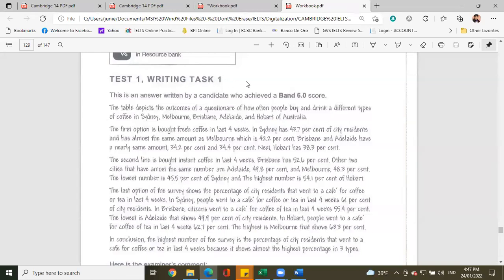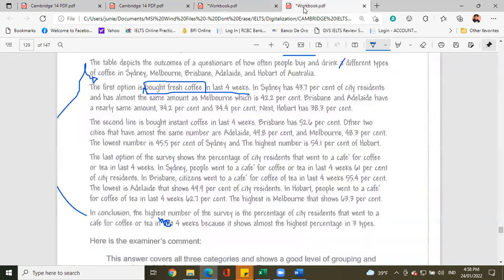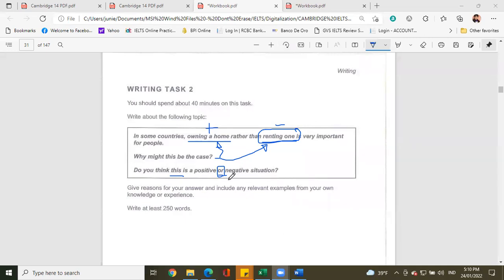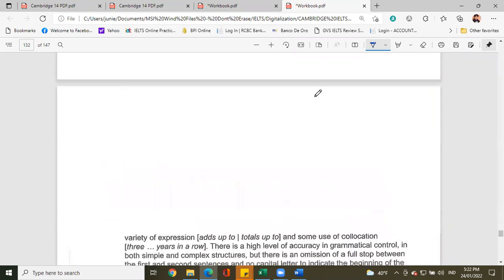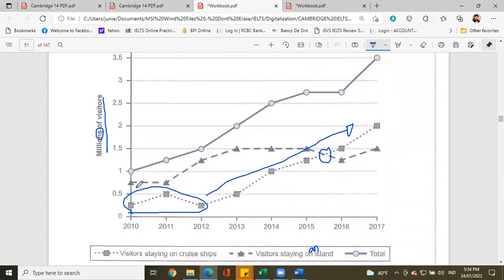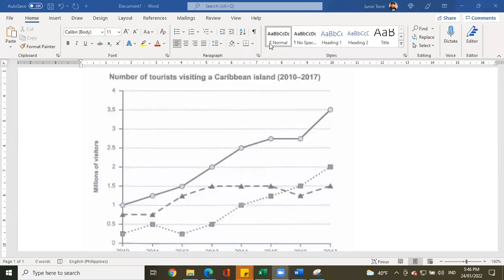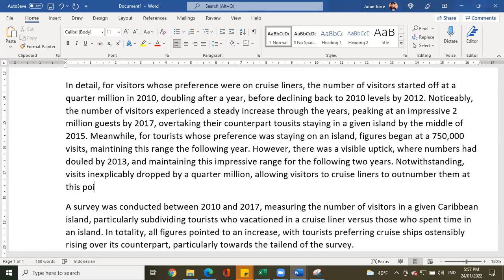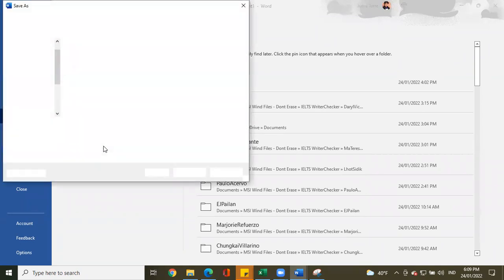Cambridge 15 Test 2 Writing Task 1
This video is a continuation of the Cambridge series, but this time tackling the Task 1 exercise that appeared in Cambridge 15, Test 2.